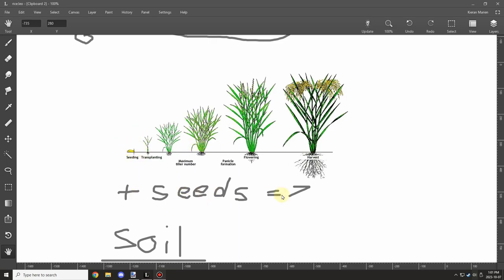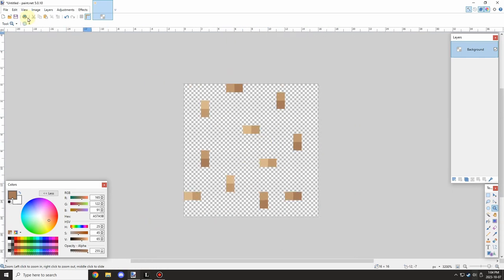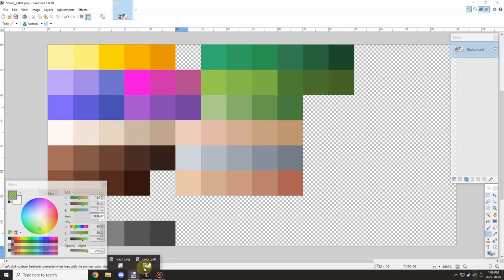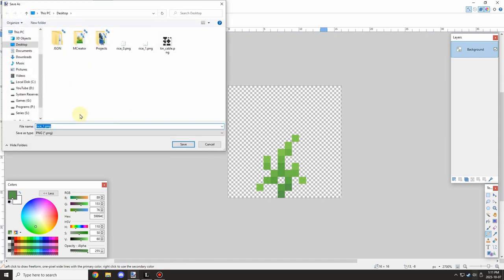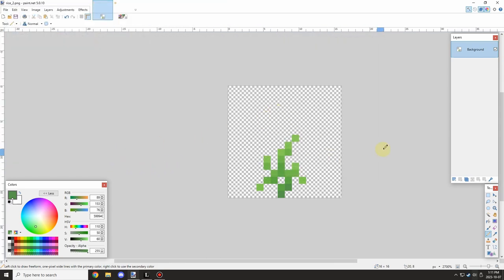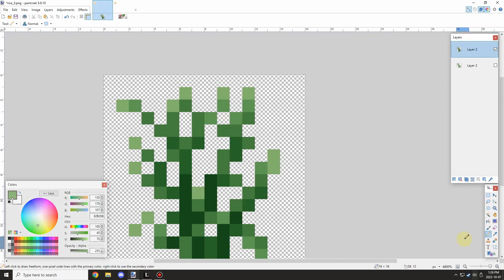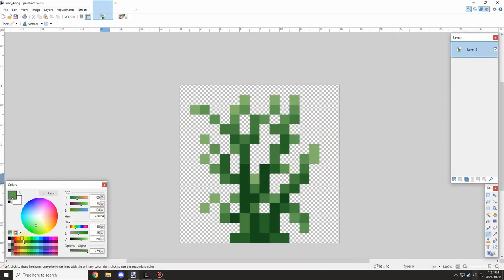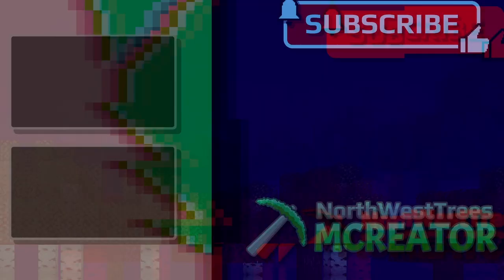Rice Crop Textures | MCreator Lore | Ep37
Welcome back to another Friday video for MCreator Lore. Today we are starting our next major project, and that will be getting the rice crops made. We need to make the textures before we can make the blocks and we will need a model for the seed version too but this should not take to long to do. Today I focused on the textures making them look good and explaining what I was doing with them.